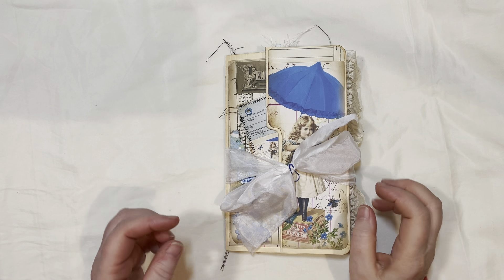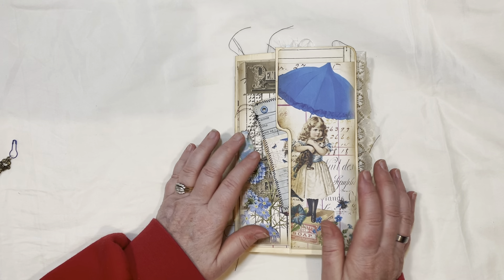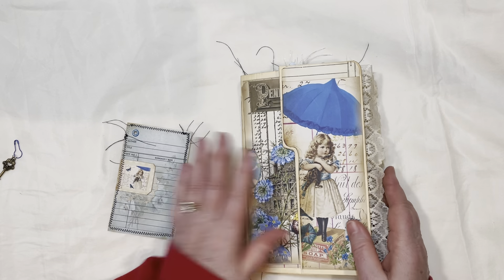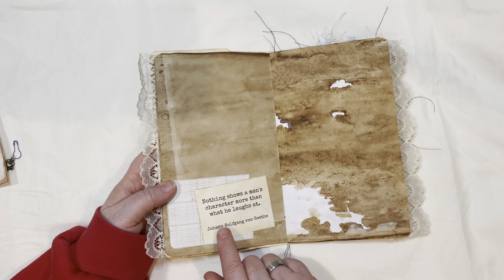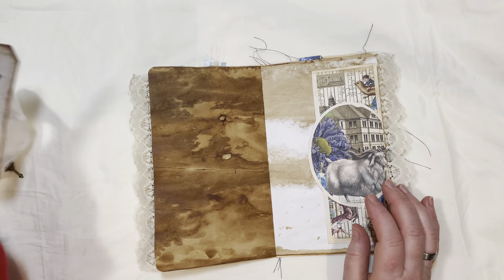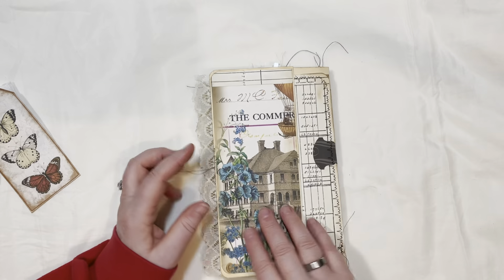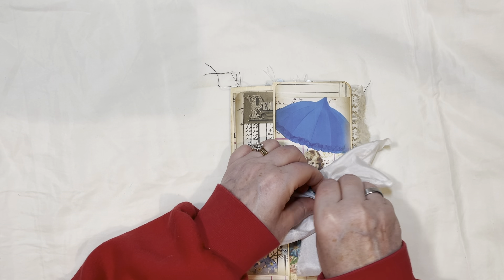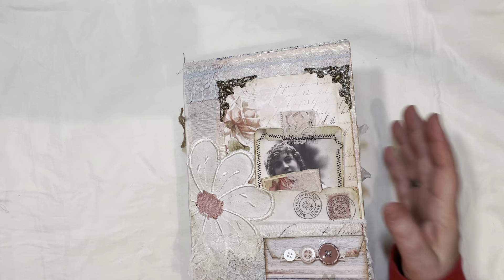October 18, 2021 DT project for SweetPeaCuriosities. Altered File folder using this adorable kit💙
Thank you for stopping by my channel today, friends! Love you all❤️